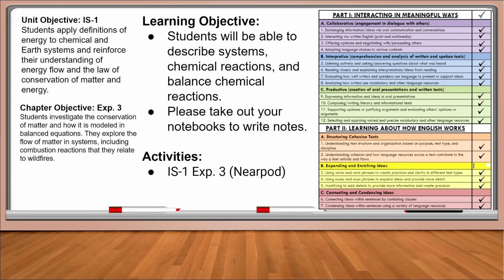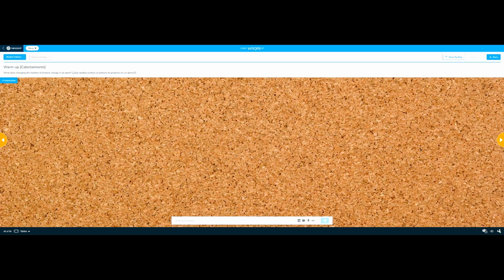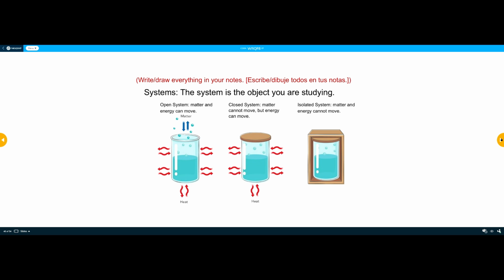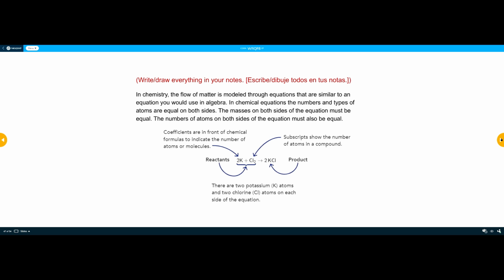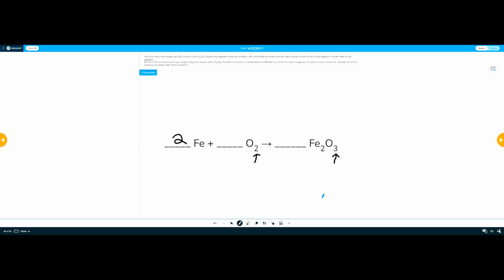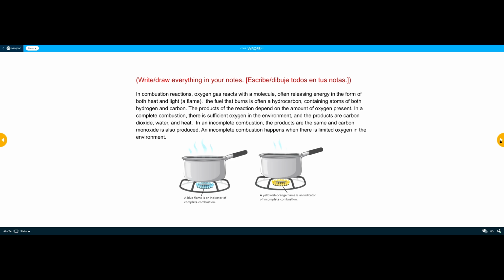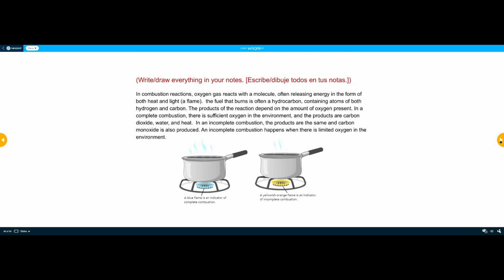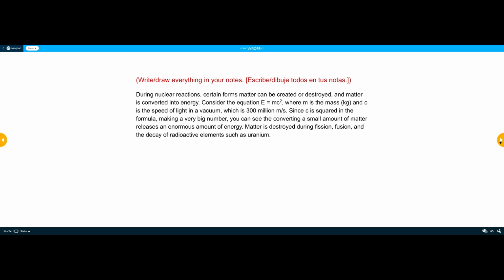Lesson 04 IS-1 Exp. 3 Part 4